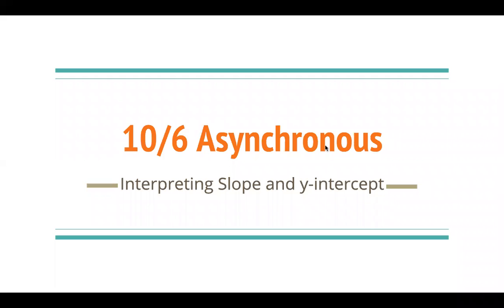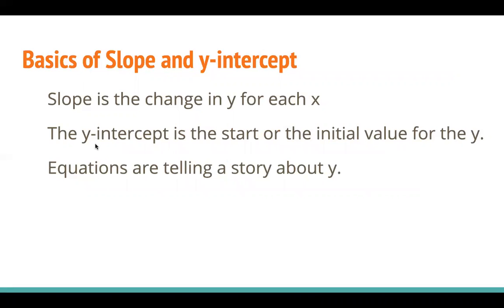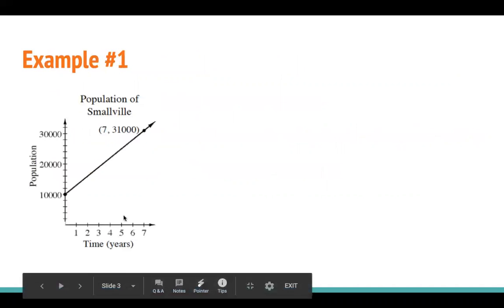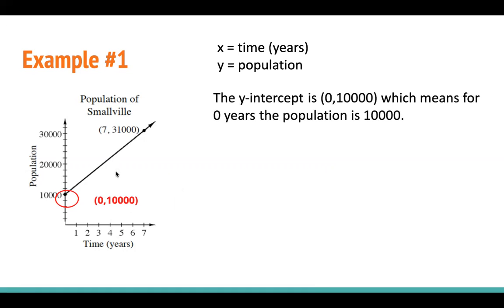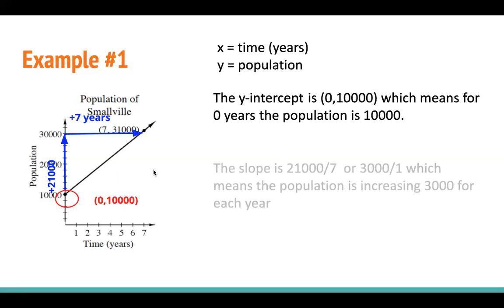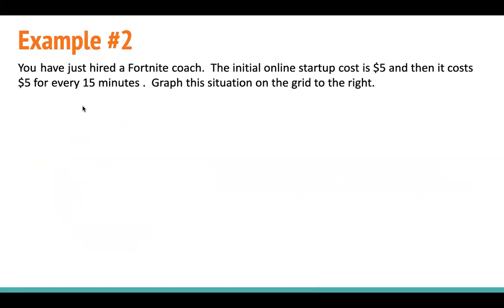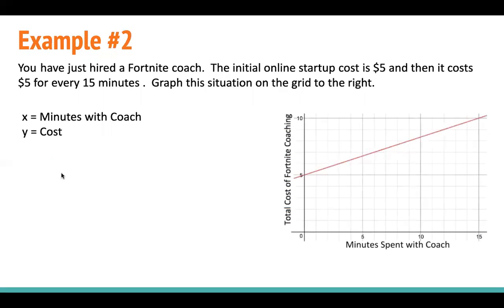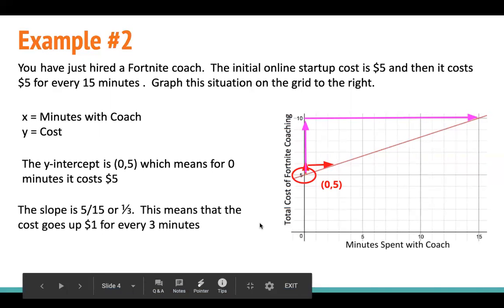10/6 Asynchronous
Interpreting Slope and y-intercept in context